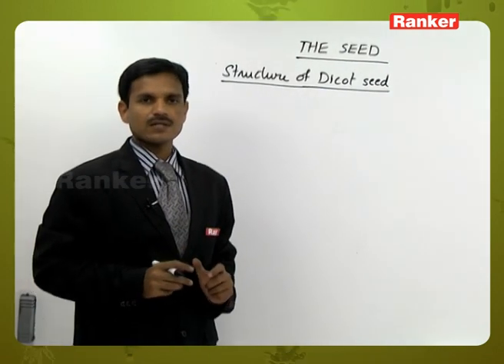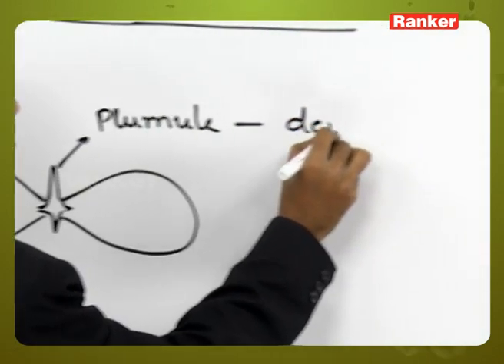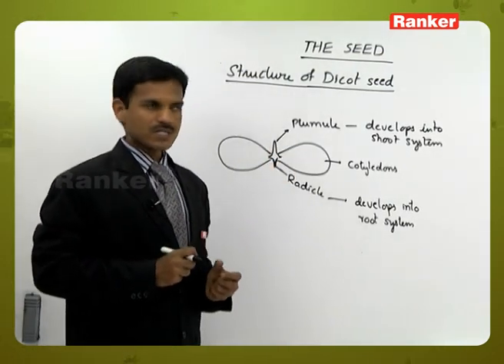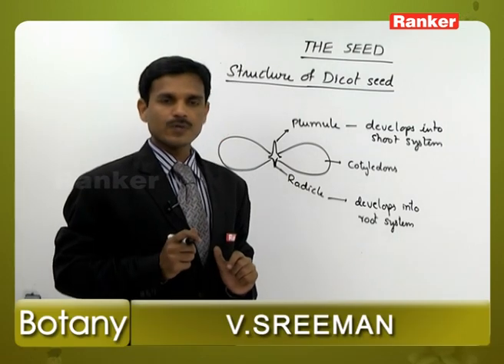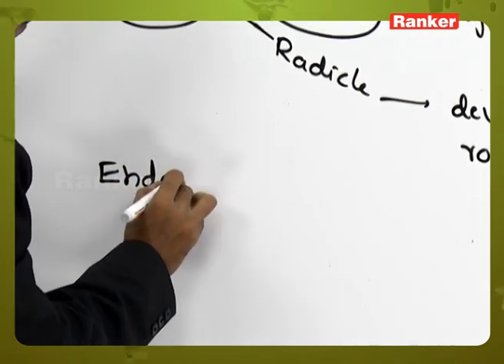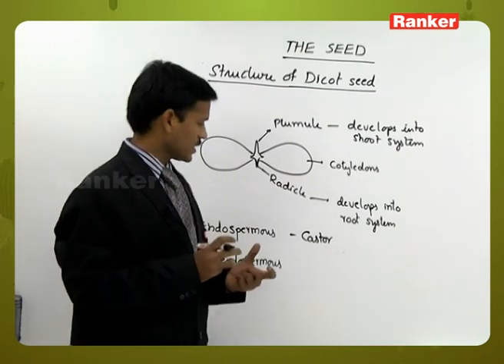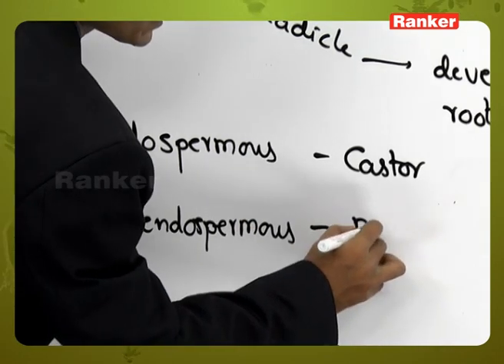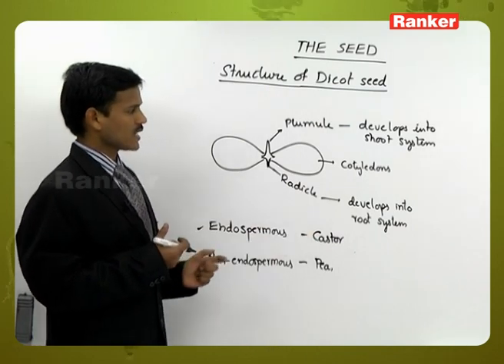Structure of Dicot Seed | Structure Oraganization in Plants | BOTANY | AP EAPCET | TS EAMCET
This lecture video deals primarily with Structure of Dicot Seed in Seed enclosed with Structure Oraganization in Plants which is briefly explained by S.Sreeman Sir.